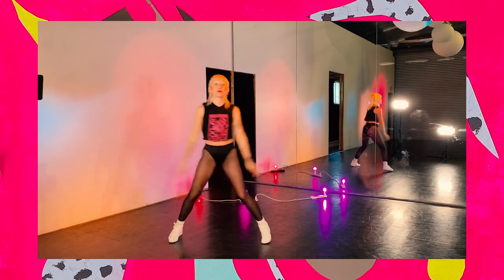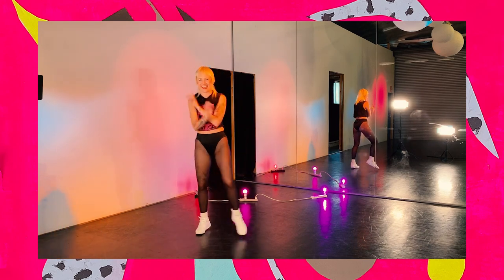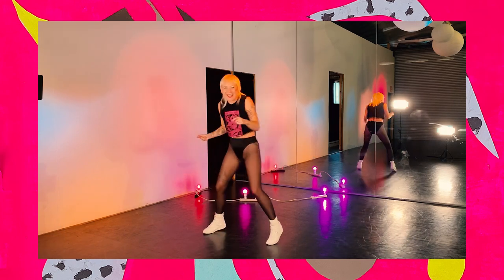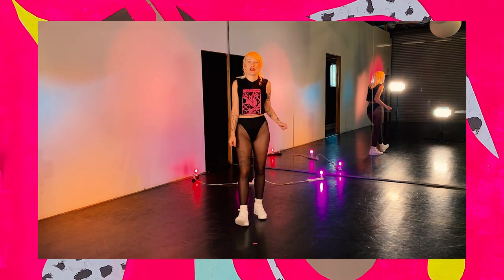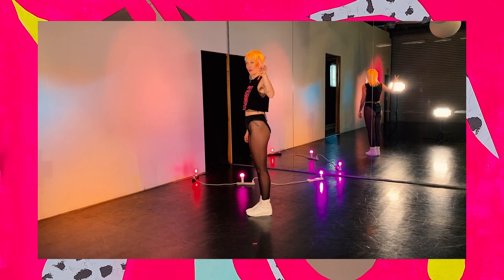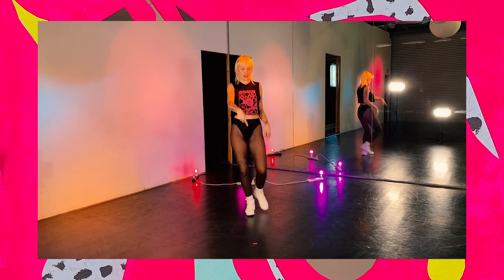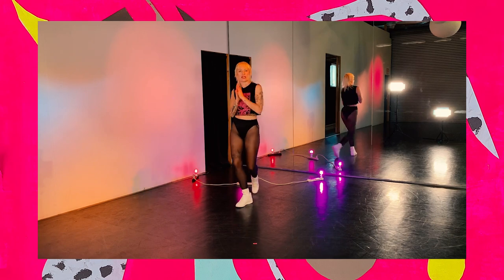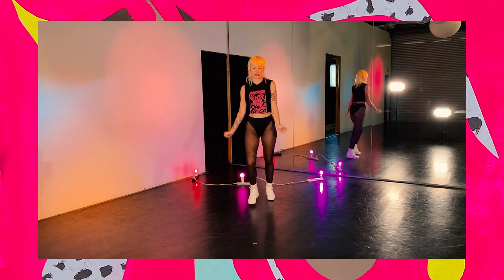HEADED4ABREAKDOWN!! - ONE {Chassés, the Pony, 2x2x1, Pivot-Turns, Cross-Step}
Emilia breaks down common pony moves to support you in your practice!
Chassés! (music: “Fire” by Lizzy Mercier Descloux)
the Pony! (music: “Moody” by ESG)
2 x 2 x 1’s! (music: “Ain’t you” by Kleenex/LiLiPUT)
Pivot-Turn! (music:  “Private Life” by Grace Jones)
Cross-Step! (music: “I Heard It Through the Grapevine” by the Slits)